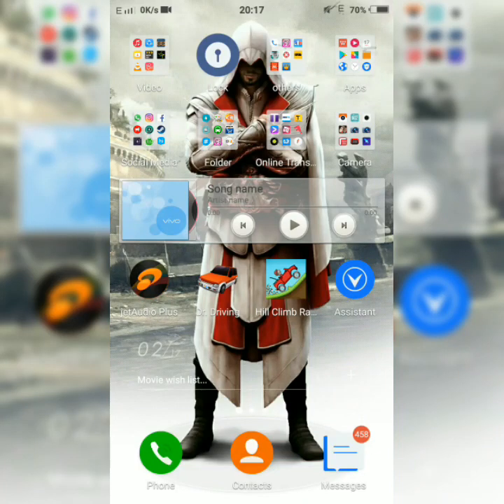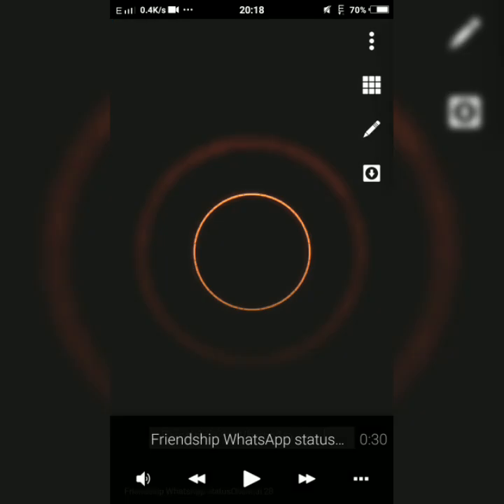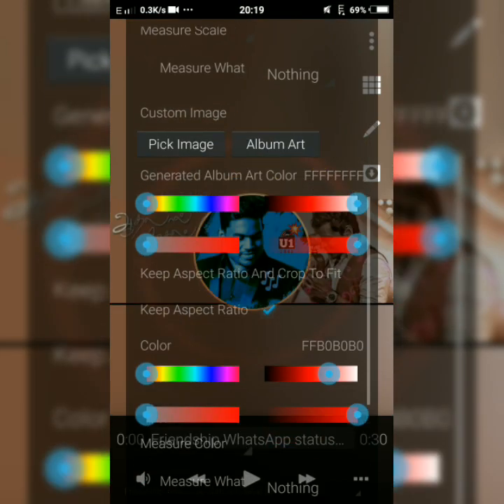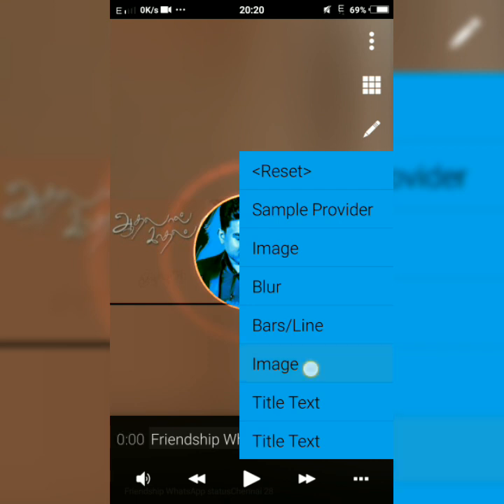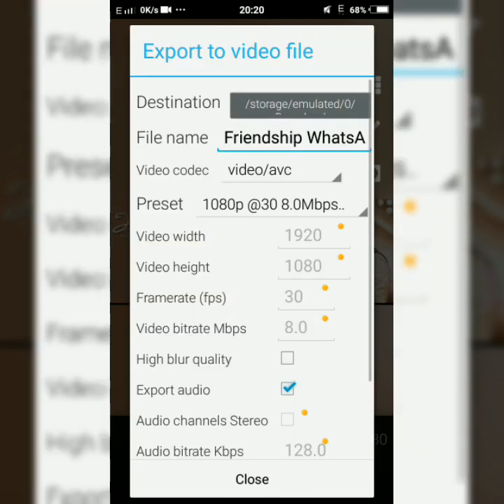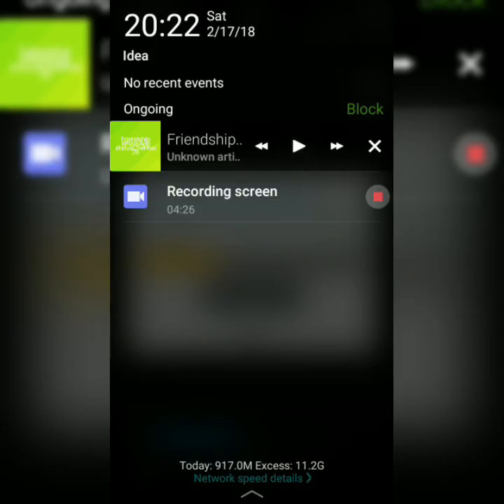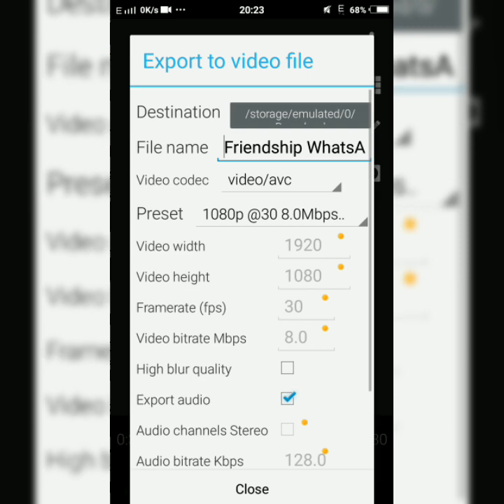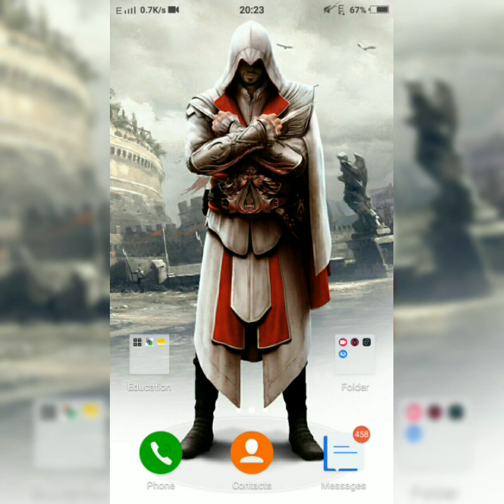Avee Player Tutorial In Tamil - Instructions to use Avee Player